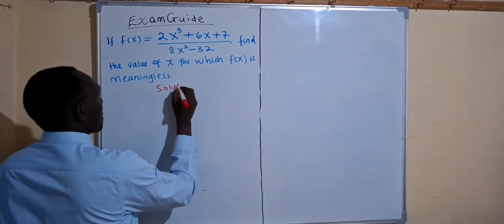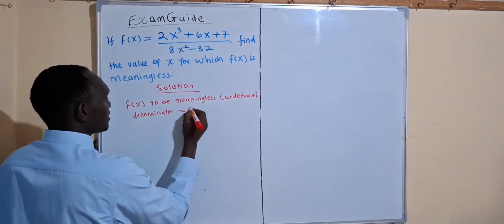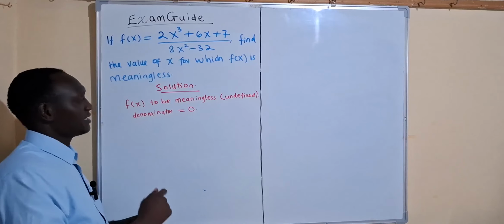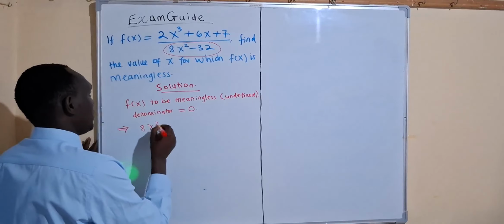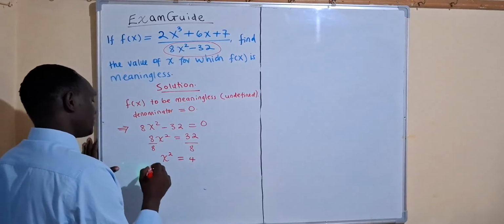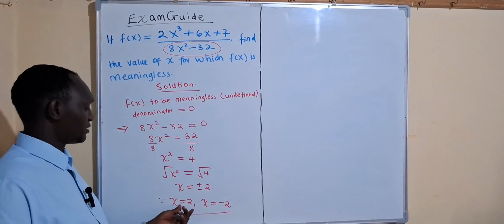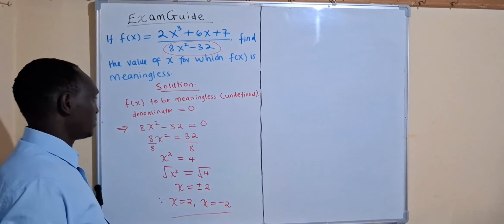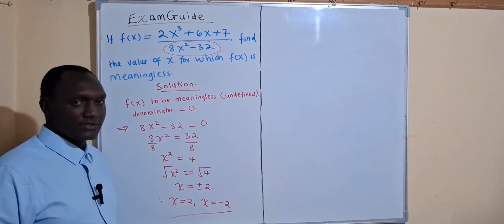ExamGuide Video 6